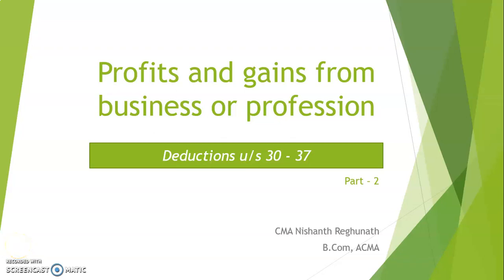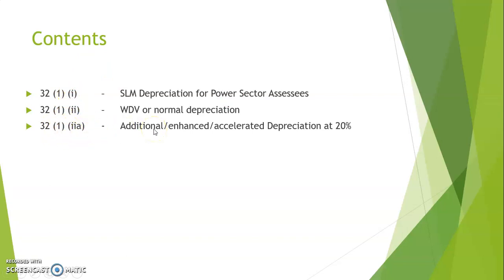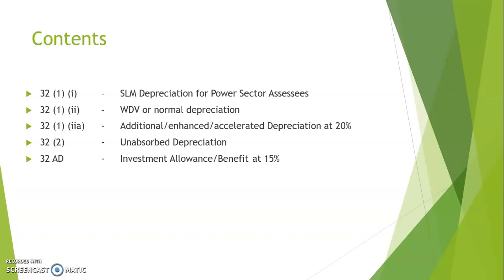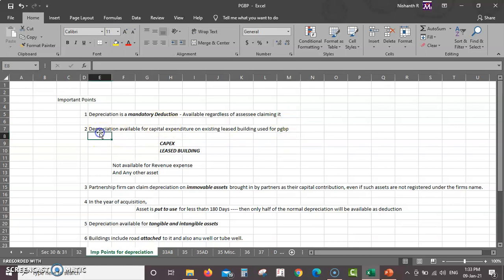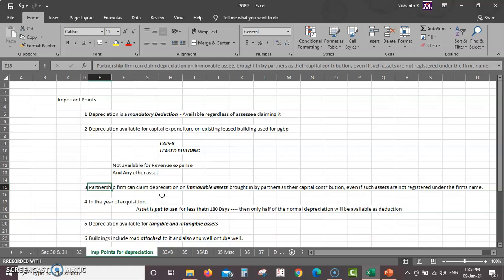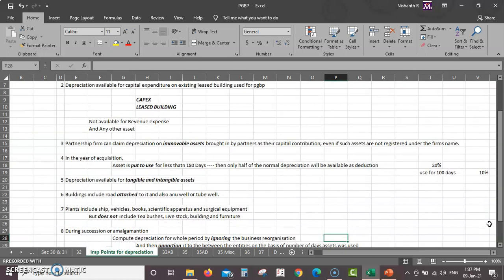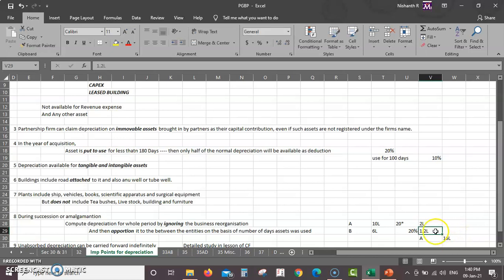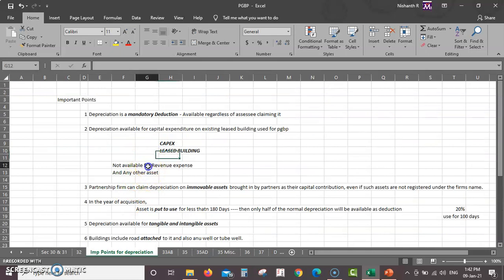PGBP - Deductions u/s 30 - 37 (Depreciation and Related item - Part 1)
Hi,
This video is part of the lesson series for Deduction u/s 30 - 37.
The topic covered in this part is that of Depreciation. One of the most important topic when it comes to PGBP.

A complete study of the deduction "depreciation has been included in this series. This is first part of the same wherein you will get a god introduction of the concept and get to know the first category of depreciation.
You will find the rest of the videos to the series on my channel under the playlist "Direct Tax".

If you would like to have a full fledged study of income tax in a similar manner, I have a course up in Udemy, which you can check with the following link. It has all my lessons and comes with a 30 day buy back guarantee.
Here is the link to the same

I also take live classes for Direct tax viz google meet / teams.

I am CMA Nishanth Reghunath, a cost and management accountant, business consultant and a teaching faculty with the ICAI and for various private institutes for professional accounting courses like CA, CMA, CS, ACCA, CIMA, CMA(US) etc.